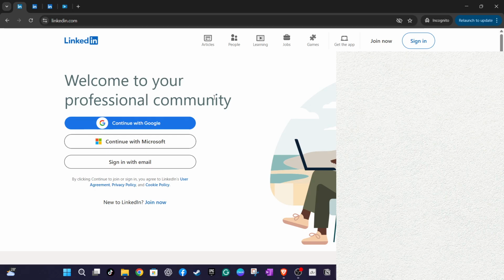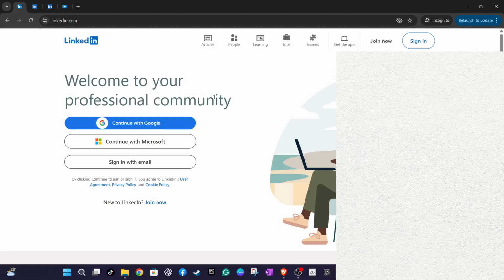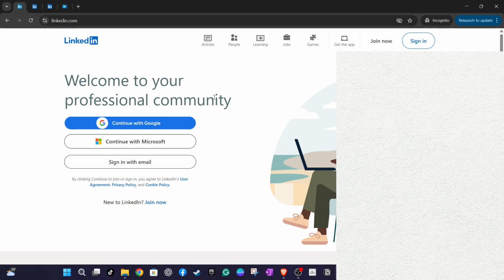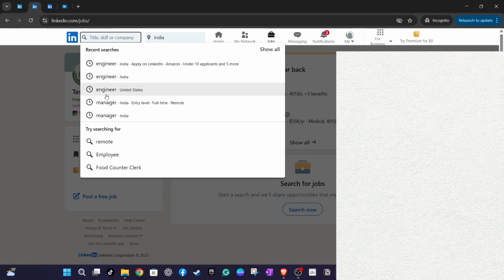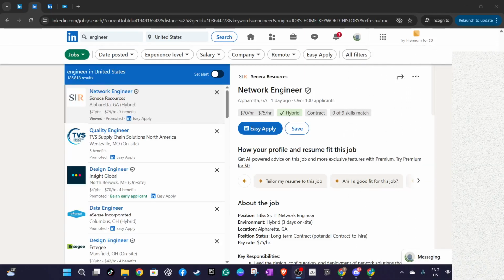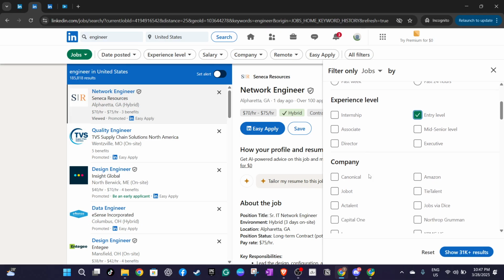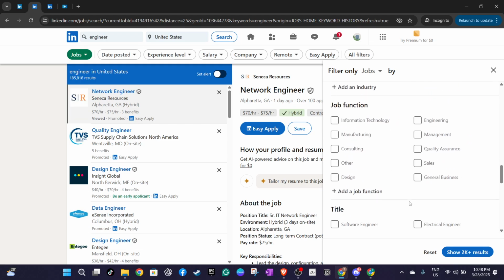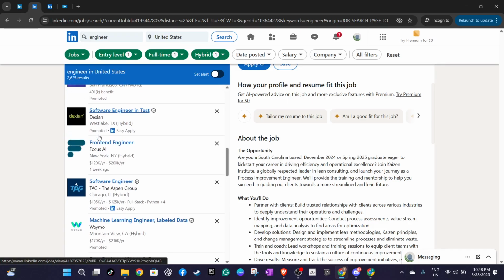How to Do an Advanced Search on LinkedIn [2025 Full Guide]